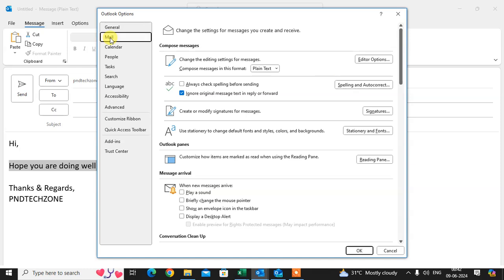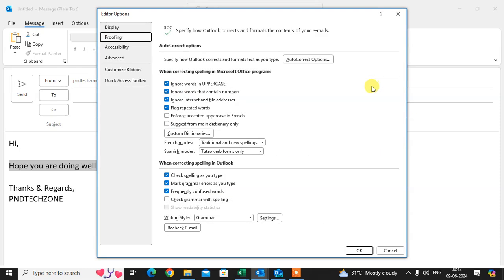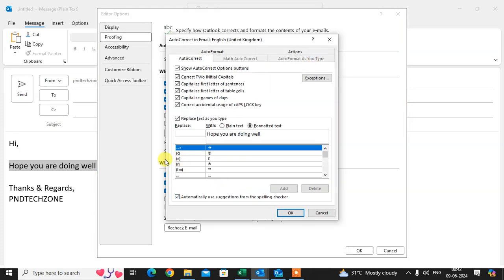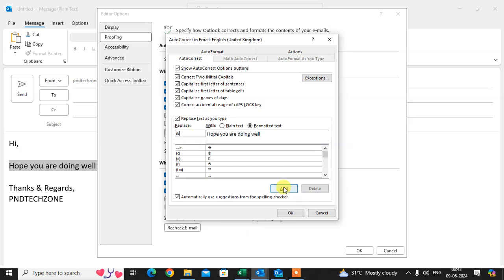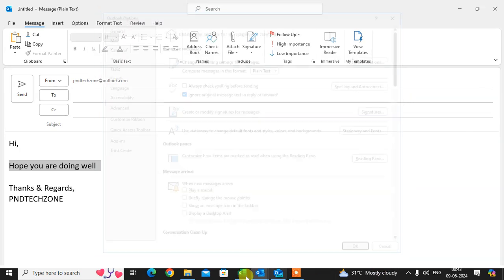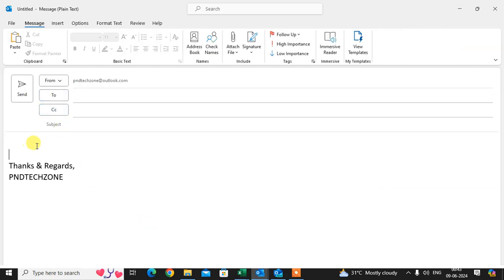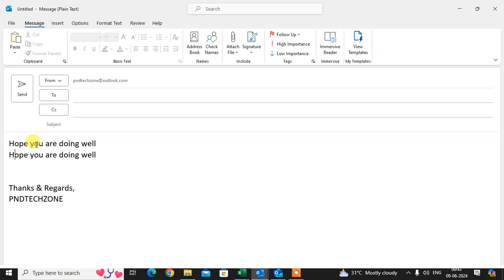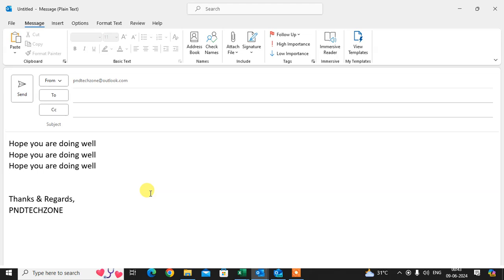How To Use Auto Correct In Outlook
Go to File Options  Mail and select Editor Options.
Select AutoCorrect Options.
On the AutoCorrect tab, select or clear Replace text as you type.